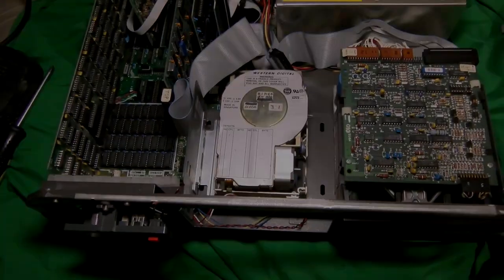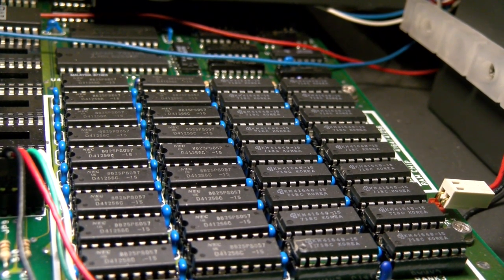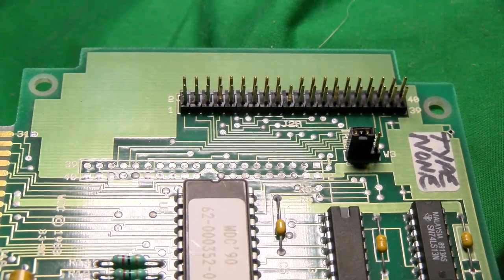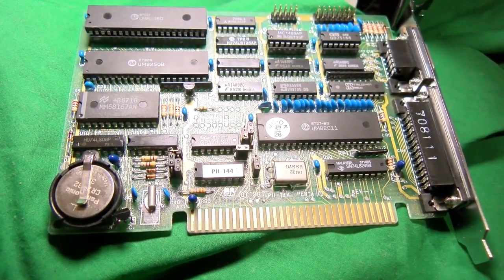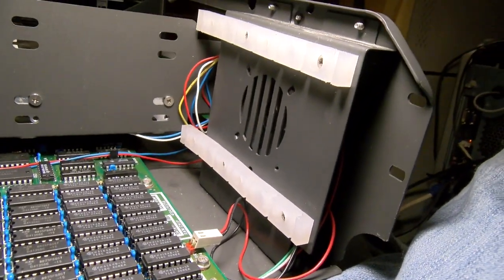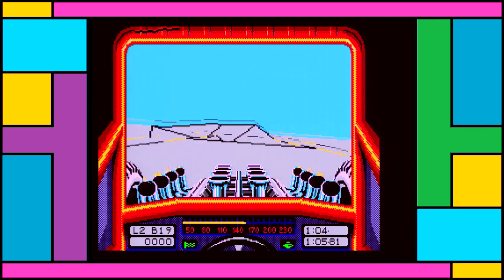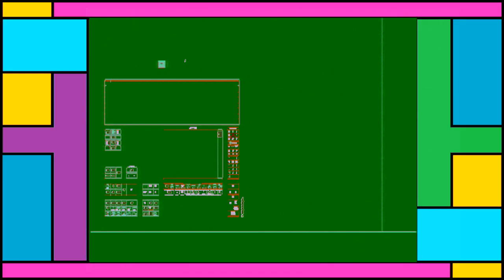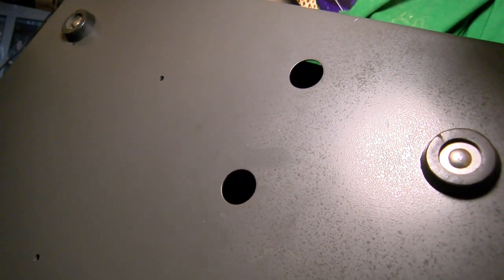Off-brand Turbo XT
In 1983, IBM released the 5160, also known as the XT. This was a largely unremarkable machine versus the original 5150, but soon clones of this system appeared and began to fiddle with the design. This would irreversibly change the direction of the industry.

There are so many more subjects to talk about with this machine and I think we'll have to see it again some day.

For Chapterizationification:
00:00 - Intro
01:20 - System Exterior
02:08 - Back End
03:34 - Open Chassis & Motherboard
10:36 - Architecture, limitations and non-PCs
18:47 - Expansion Cards & Hard Drives
37:22 - Adapting Things
40:54 - Switch on & Speed oddities
46:00 - Games
50:16 - Benchmarks & Productivity
54:35 - Afterthoughts
1:00:54 - Final Thoughts